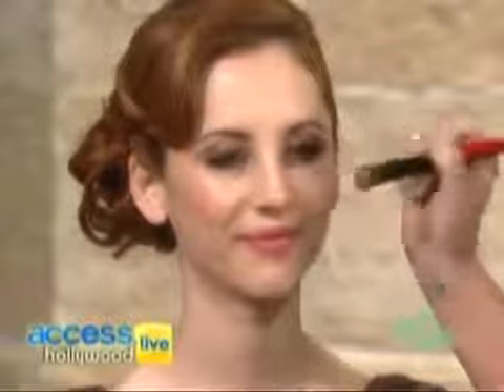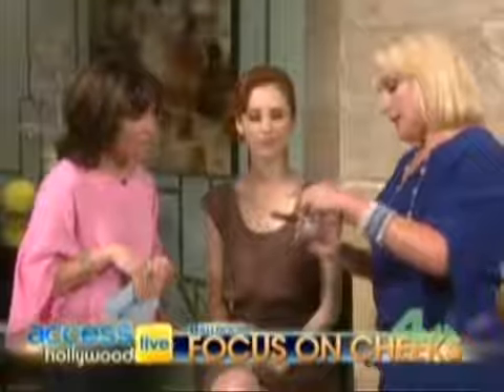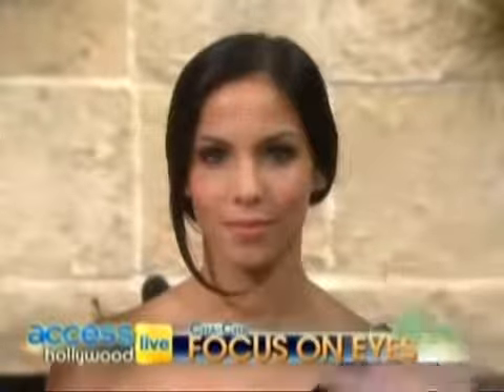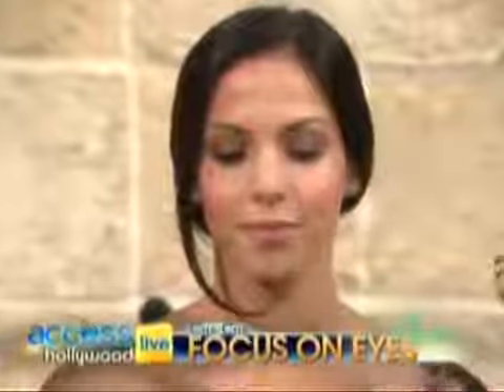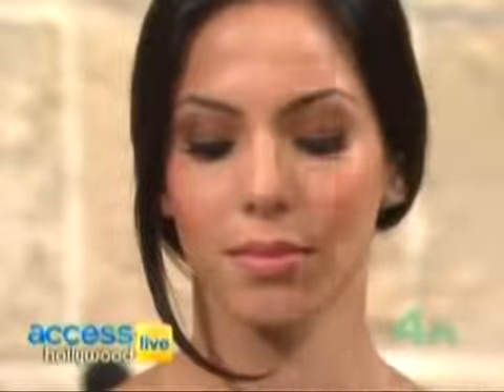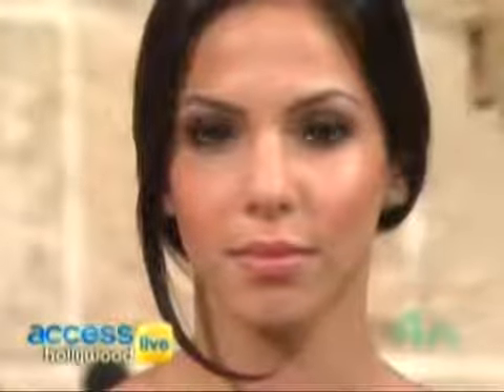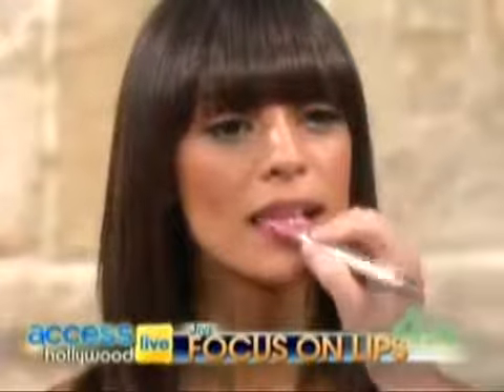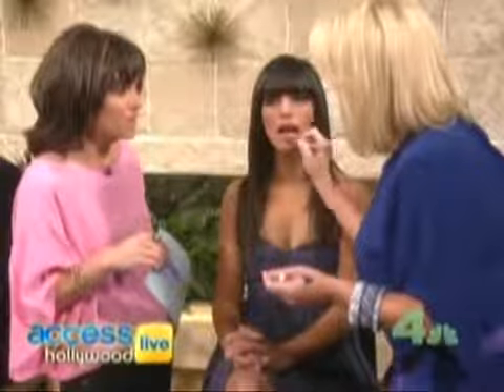Melanie Mills on KNBC!